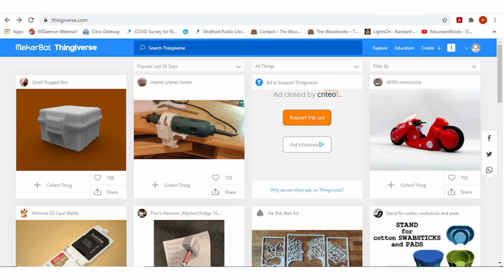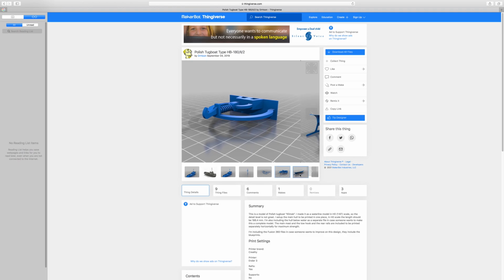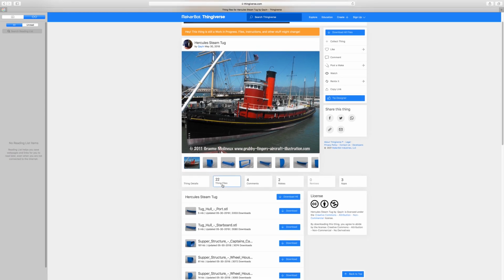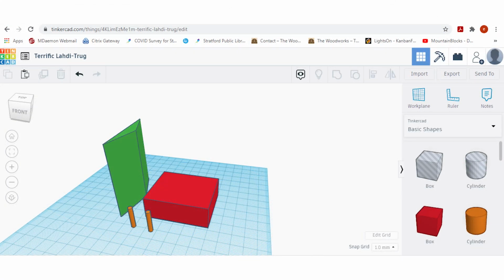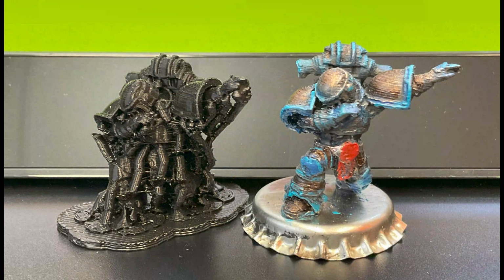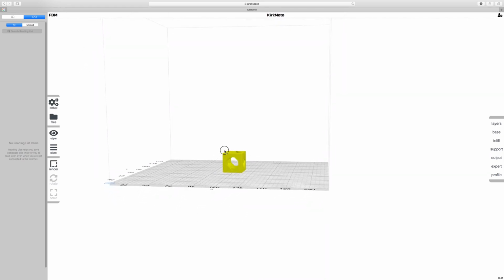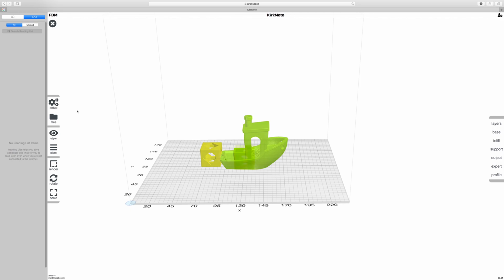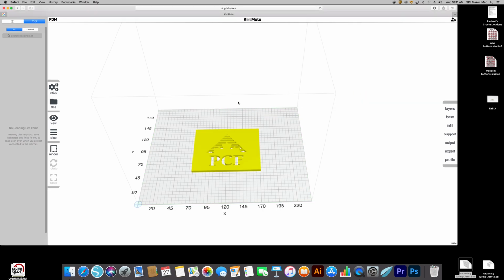Submit 3D Prints Online: Small Business Series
Did you know that you can submit a 3D print from home? Follow this simple tutorial to prepare and send 3D prints to the MakerSpace. smallbusinessmonday​ everwonder​
0:00 - Submit 3D Prints Online
3:11 - How to slice (if you already have a file)

Have a Print to submit?